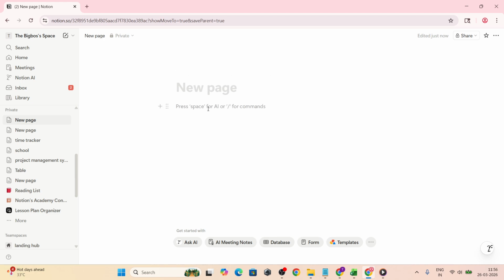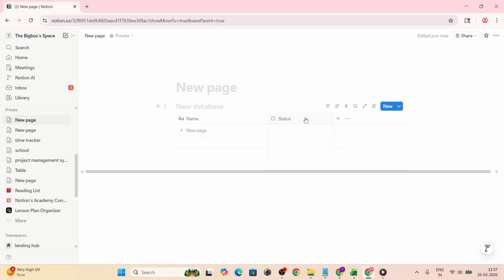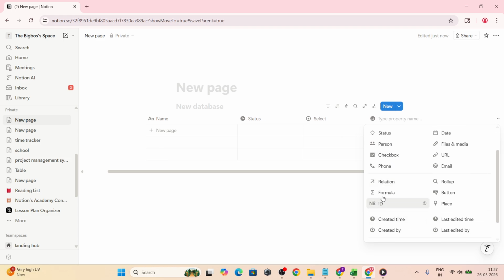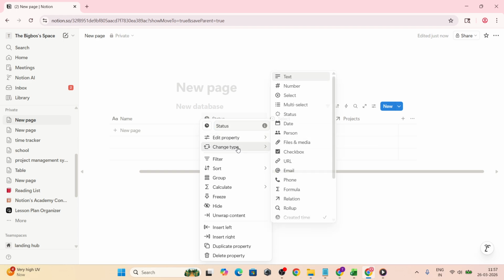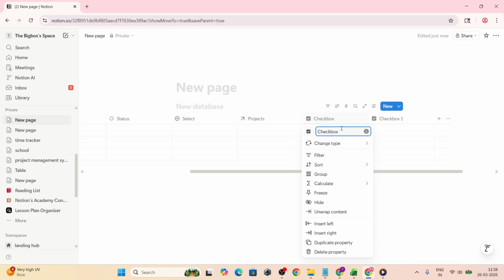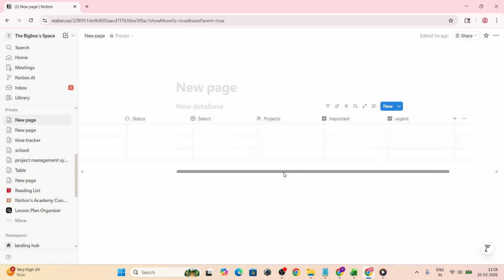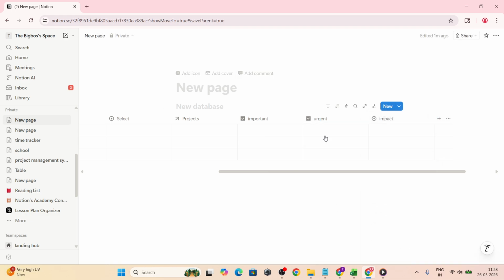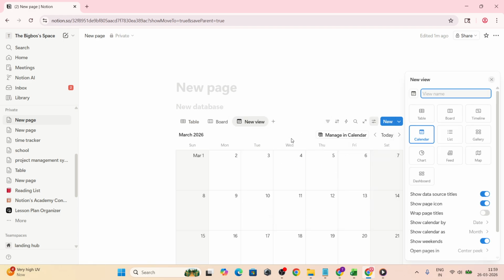How To Organize And Prioritize Tasks In Notion (Step By Step)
Master Notion task management with this step-by-step tutorial on how to organize and prioritize tasks in Notion for maximum productivity. Learn the best ways to build a Notion to-do list that actually helps you get things done.

Topic cover in this video :
How to organize tasks in notion, prioritize tasks in notion, notion task management, notion productivity setup, notion workflow organization, best way to prioritize in notion, organize life in notion, notion project management, notion daily planner, notion task list setup, notion prioritization methods, notion beginner tutorial, notion template organization, how to prioritize work in notion